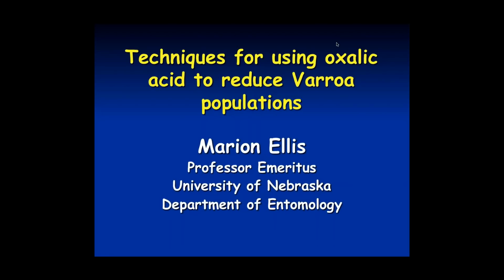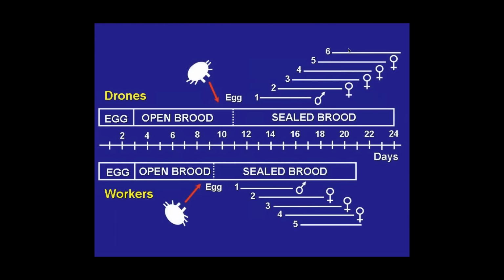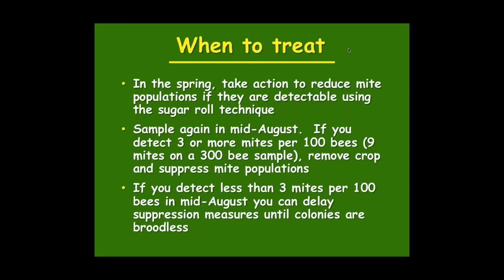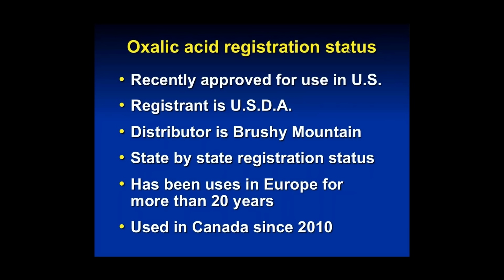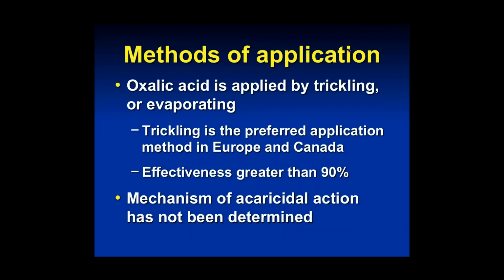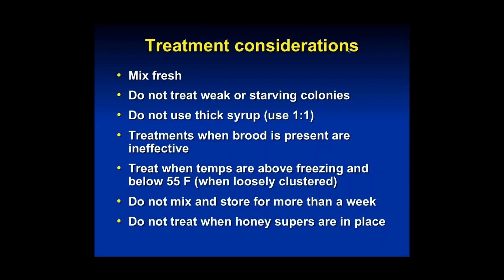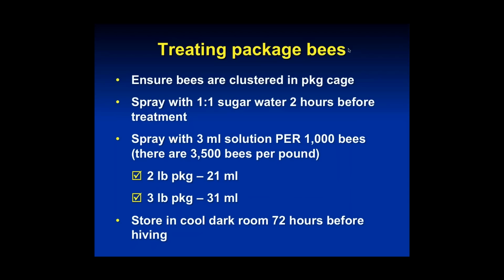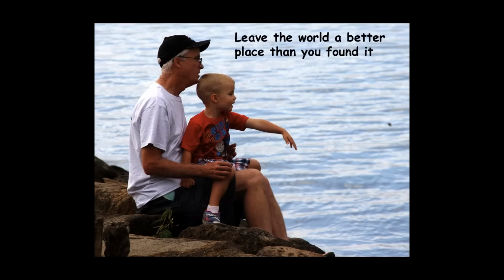Effective use of Oxalic Acid to suppress Varroa with Marion Ellis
With its high efficacy and low risk of contamination, many beekeepers are looking to use Oxalic Acid this year. We have brought in an expert panelist, Marion Ellis Ph.D, to better explain the use of Oxalic Acid. As an entomologist, his research into the effects of varroa and other parasites on honey bee colonies have given beekeepers insight into better hive management.

Please Note that some audio has feedback but the guest speaker's audio is clear.